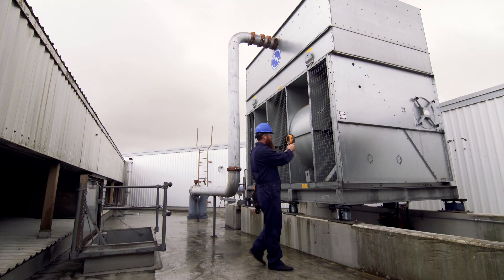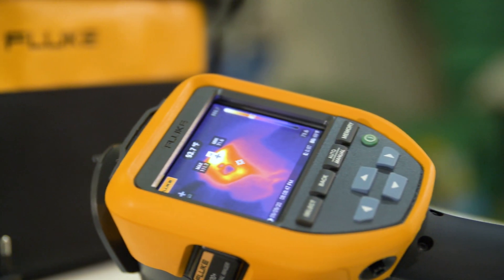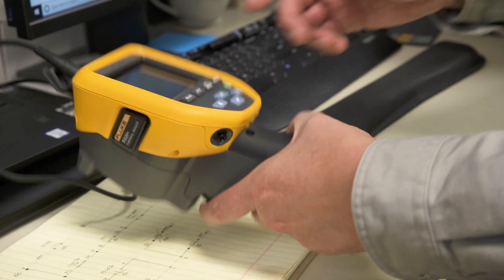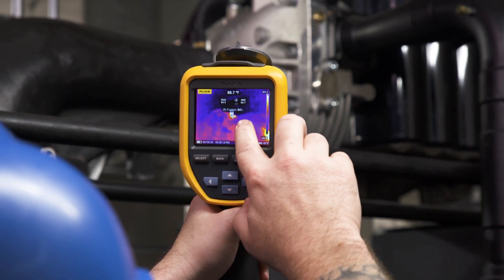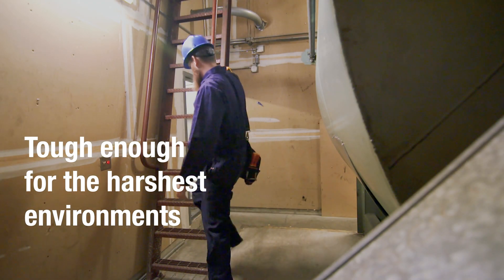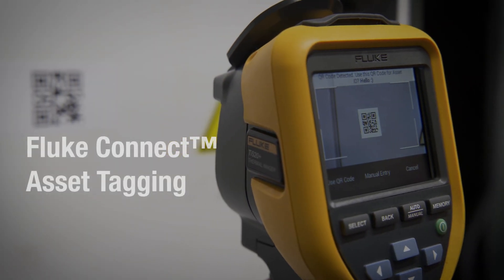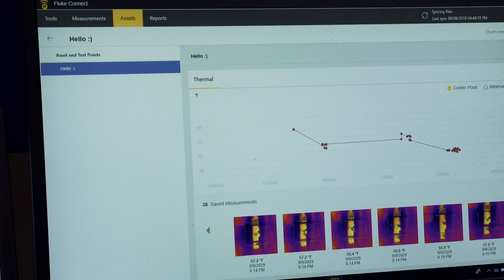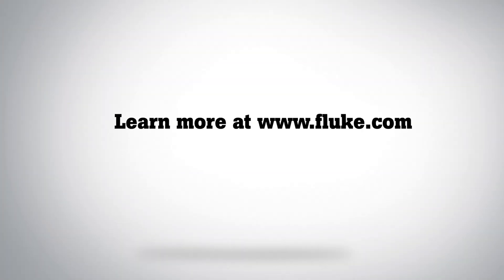Descubre las funcionalidades de la cámara termográfica Fluke TiS20+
Tanto si inspecciona un sistema de climatización en el tejado, revisa un motor en una planta de producción o trabaja en un cuadro eléctrico, sus instrumentos deben ofrecerle toda la capacidad y las funciones necesarias para trabajar con rapidez.
La cámara termográfica portátil Fluke TiS20+ pone toda la potencia de la termografía a su alcance. Esta cámara termográfica, diseñada para facilitar y agilizar su trabajo, es el instrumento adecuado para:
• Electricistas comerciales
• Técnicos de calefacción, ventilación, aire acondicionado y refrigeración
• Técnicos de mantenimiento